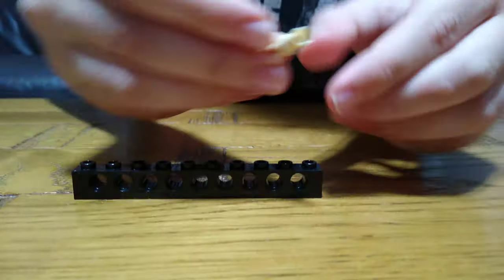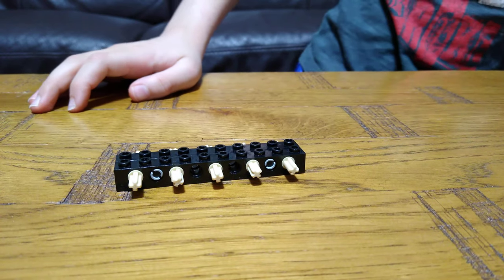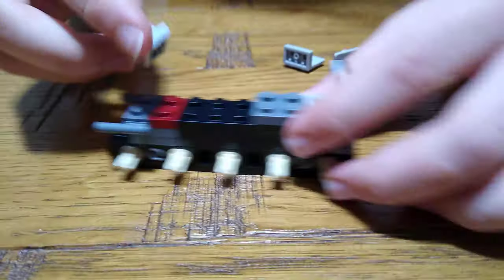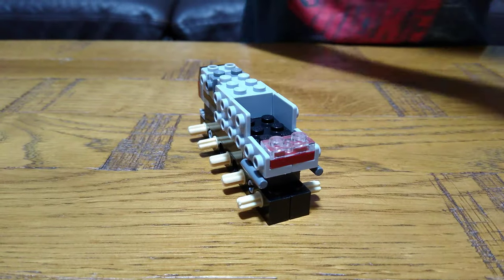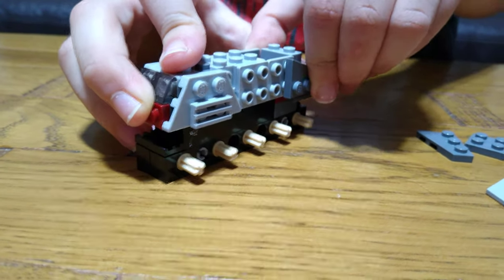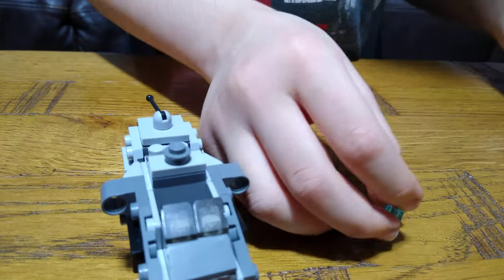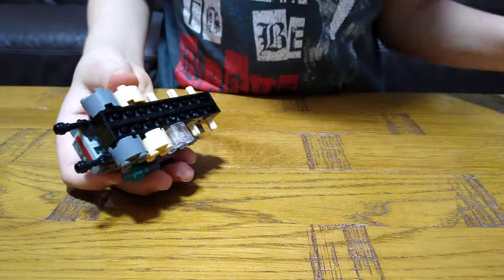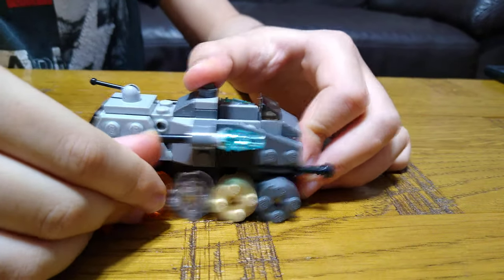Making a mini Lego Lego Star Wars Clone Turbo Tank in 4K UHD video quality